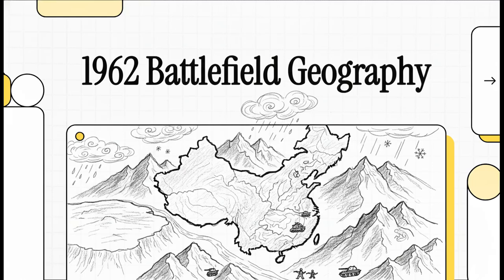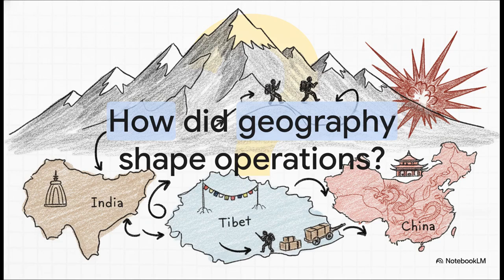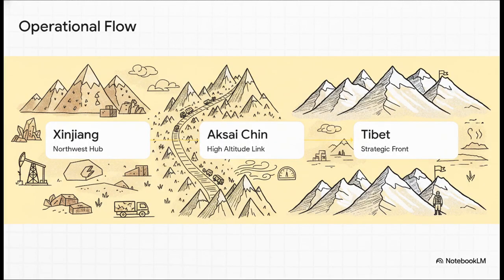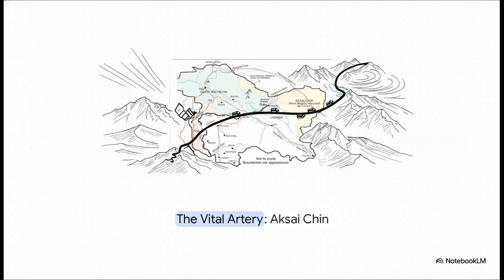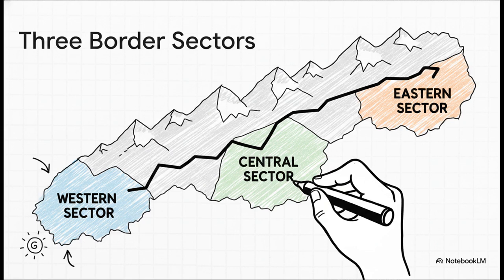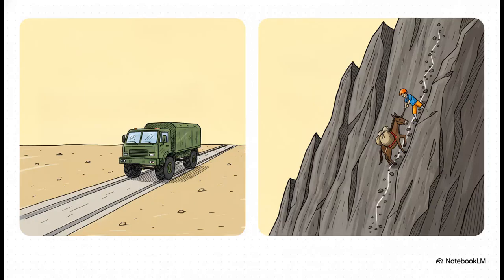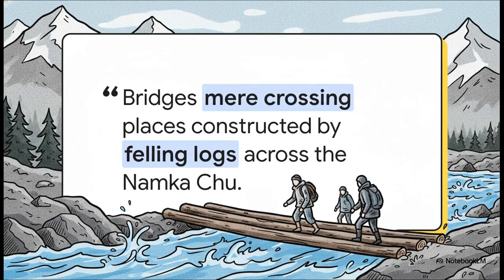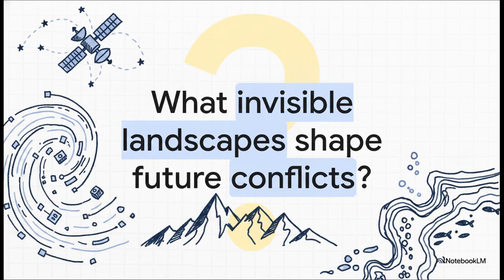2. Topography Along Sino-Indian Border In Context Of 1962 War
Analyze how the unforgiving Himalayan terrain and high-altitude geography dictated the logistics and operational outcomes of the 1962 war. Learn why China's superior infrastructure provided a decisive military advantage over India's isolated outposts. A crucial study in geography as a force multiplier.